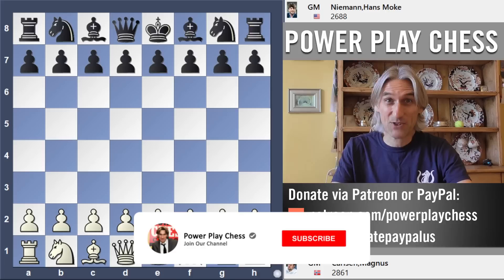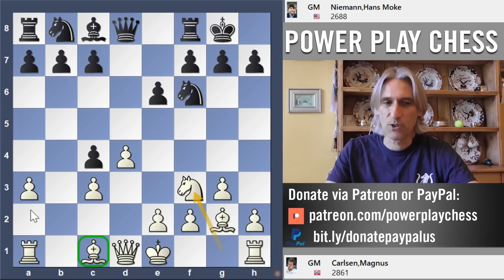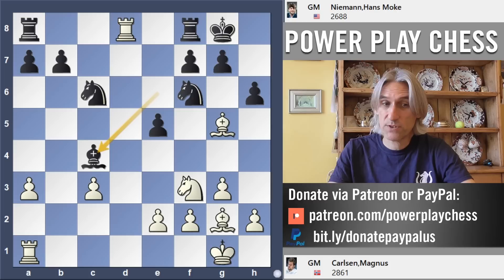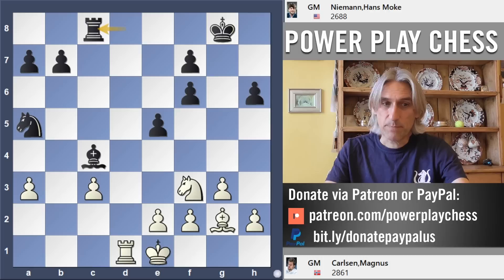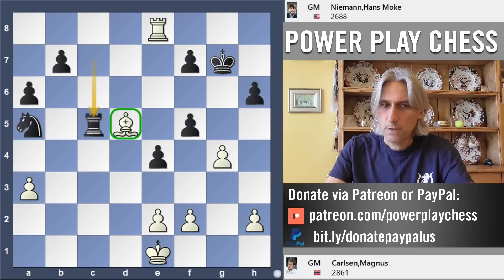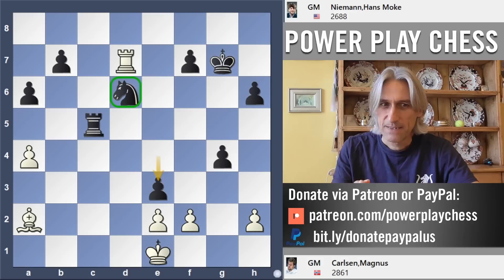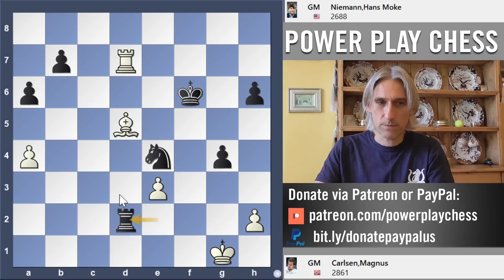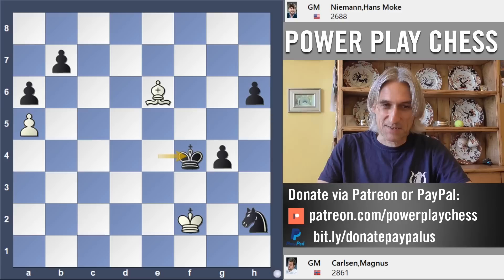A taste of his own medicine | Magnus Carlsen vs. Hans Niemann | Sinquefield Cup 2022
Chess Grandmaster Daniel King examines the game Magnus Carlsen vs. Hans Niemann from the Sinquefield Cup 2022.